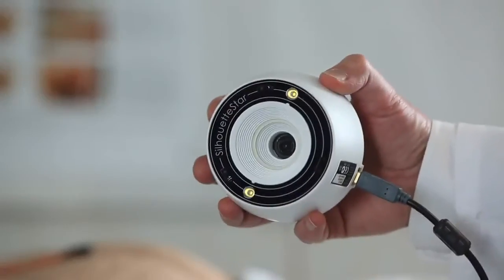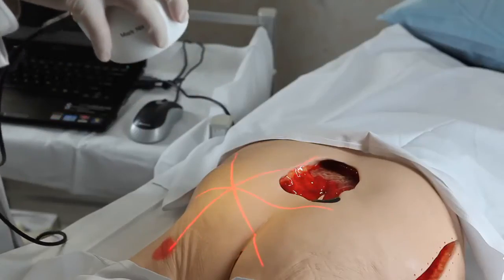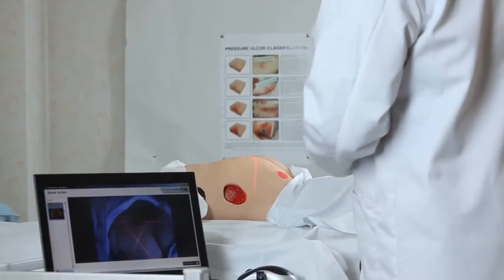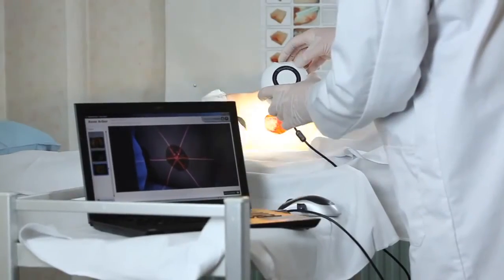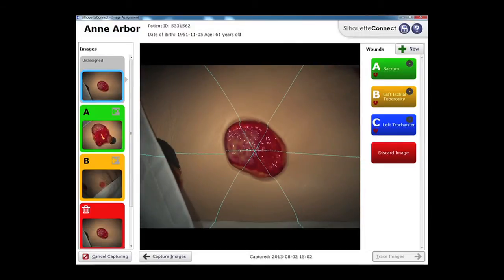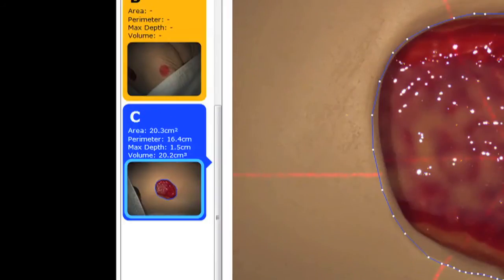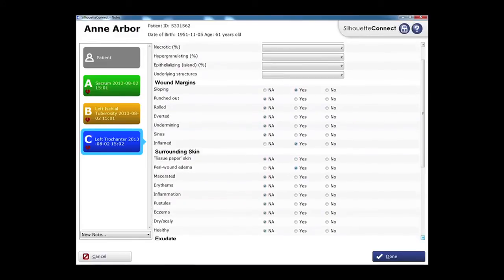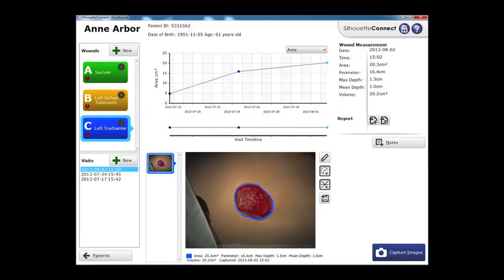Silhouette wound assessment demonstration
In this video, Dr Mark Nixon, Chief Medical Officer of ARANZ Medical, demonstrates Silhouette wound assessment at the point of care. It shows the accuracy, comprehensiveness and timeliness of the system.